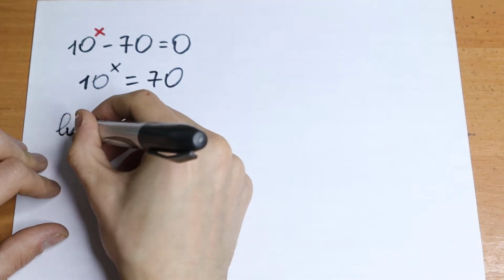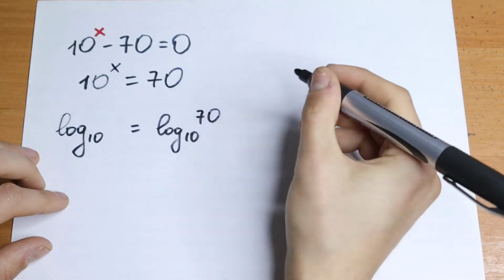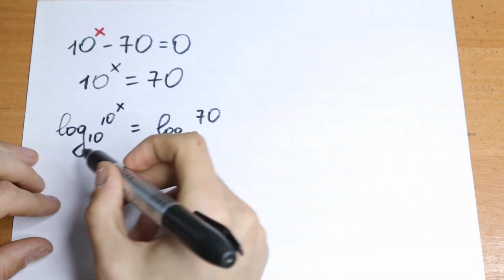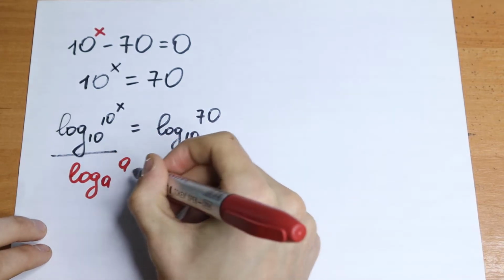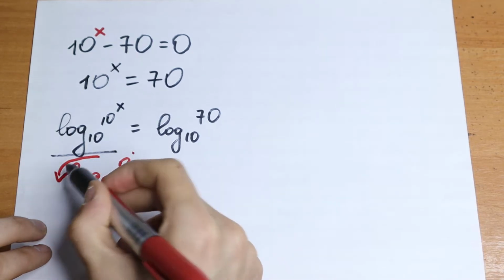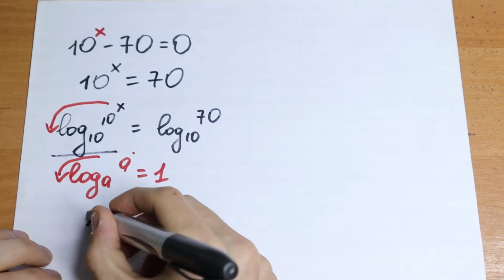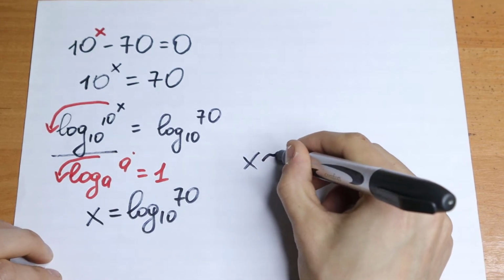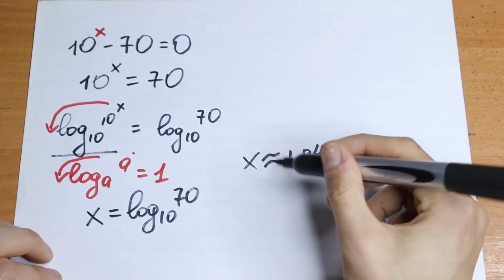A Brilliant Algebra Problem For Beginners , Can You Solve This? @mathsmood​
Hello. In this video, i am going to show you a great Algebra question that you can use to practice your math skills. This question is sure to challenge your algebra knowledge, so make sure you practice this trick today! With practice, you'll be able to tackle any algebra olympiad problem with ease!